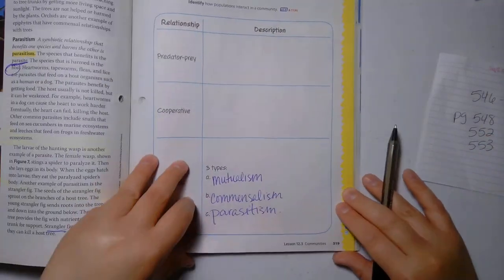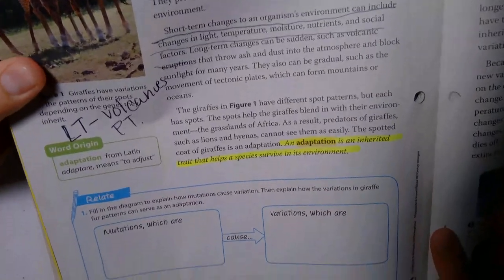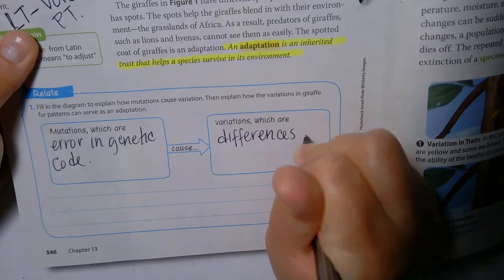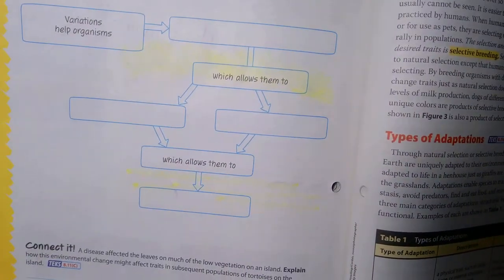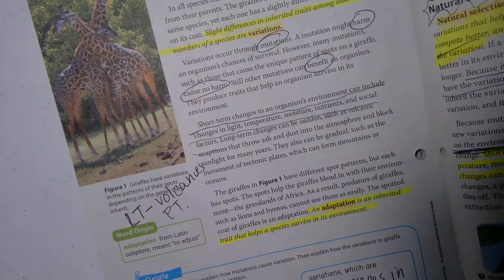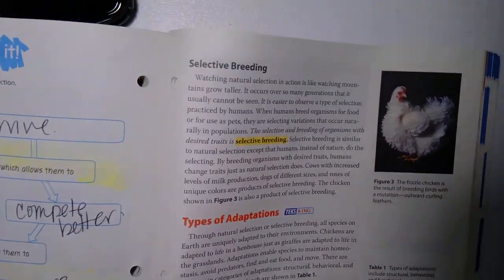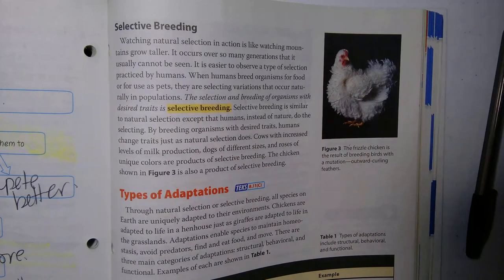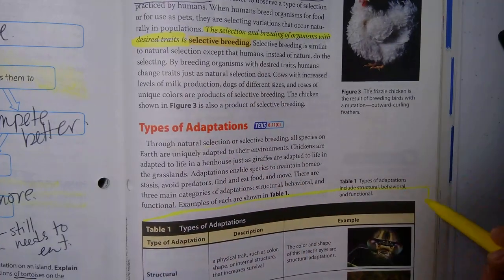Thursday 4 16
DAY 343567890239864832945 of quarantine